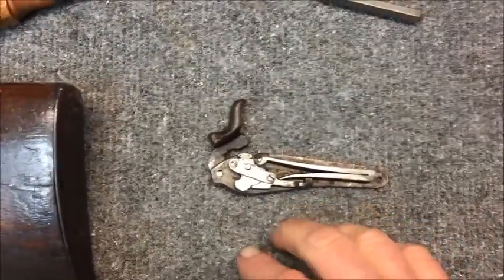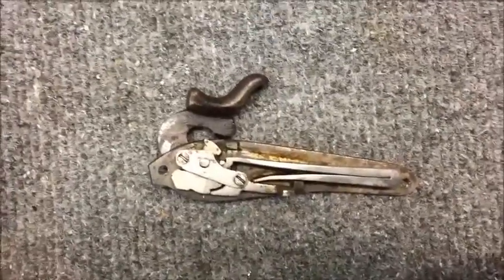Sear engagement what not to have after your trigger job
a small video for the home trigger job and what you may well end up with